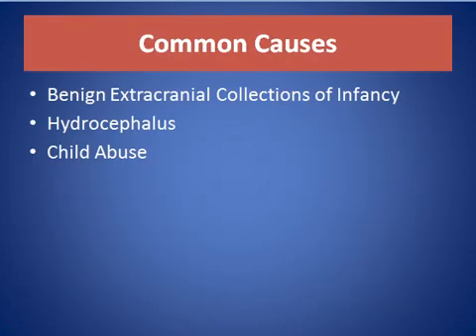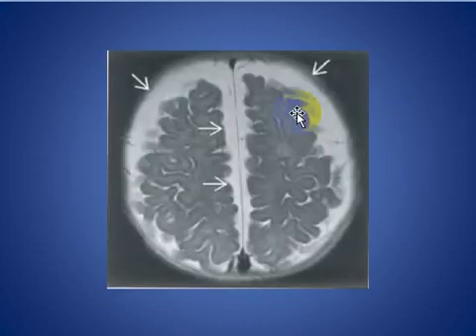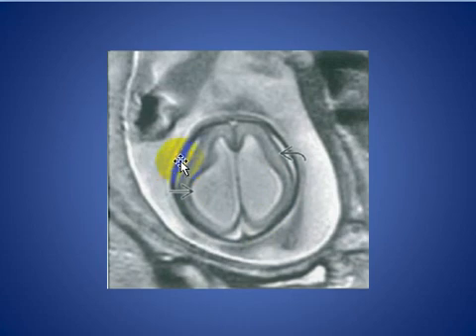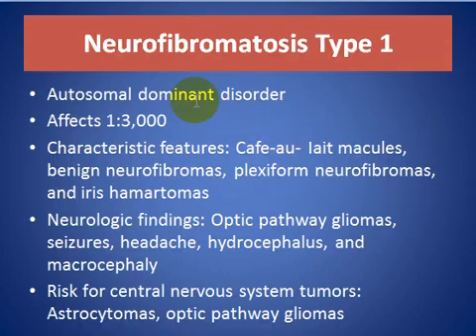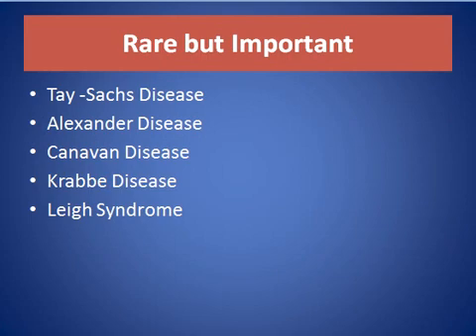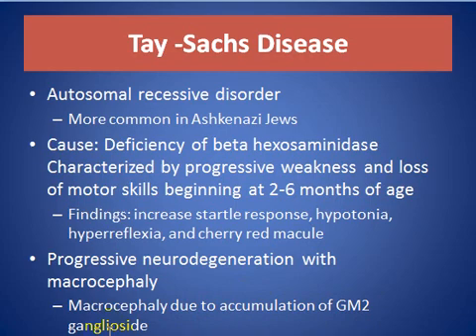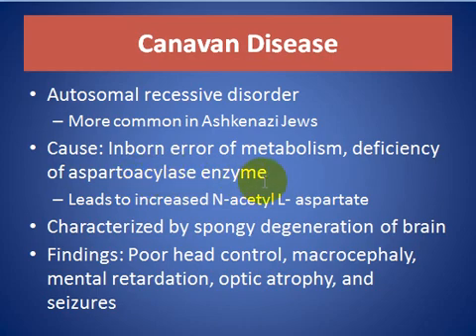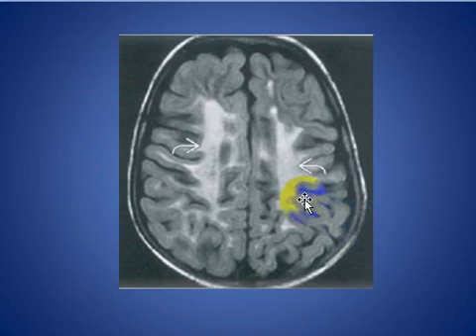MACROCEPHALY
SHORT TALK ABOUT DIFFERENTIAL DIAGNOSIS ABOUT MACROCEPHALY , COMMON AND LESS COMMON CAUSES WITH CLUES TO DIAGNOSIS AND SOME EXAMPLES

CONSULTANT RADIOLOGIST